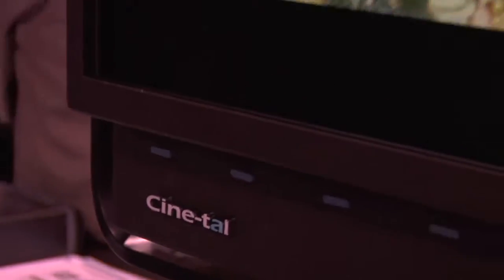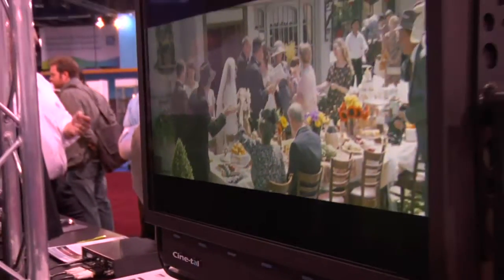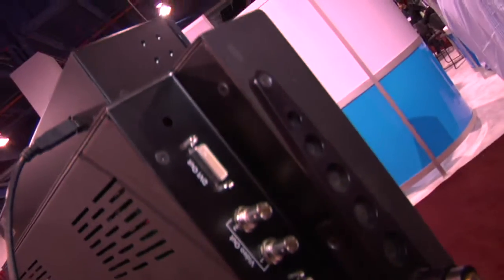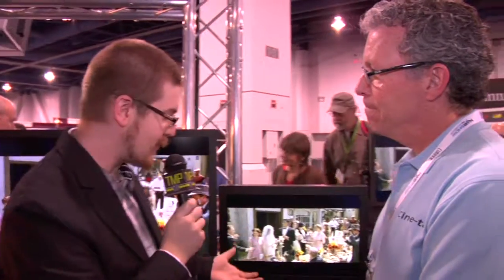CineTal at NAB 2009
Interview at NAB 2009. Rob Carroll demos the entire set of high quality, Color Correction Monitors offered by CineTal. Full 10 bit displays here!